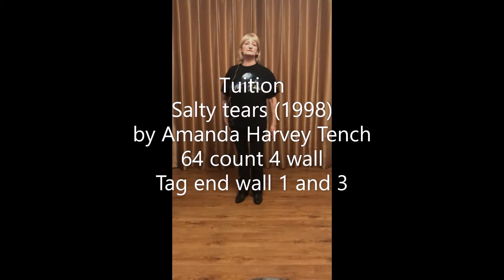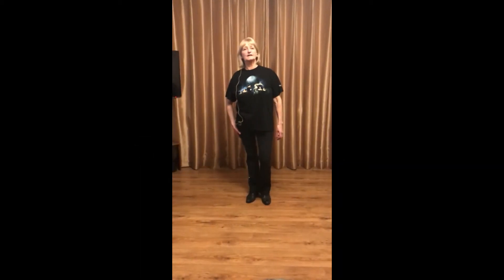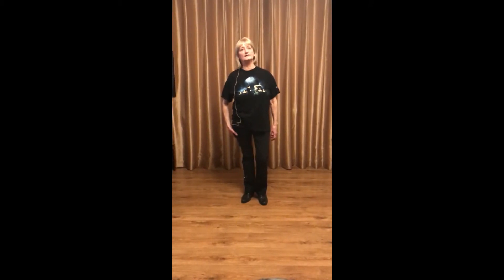Salty Tears Tuition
64 count 4 wall Intermediate Level Line Dance
Choreographed by Amanda Harvey Tench
Music Salt in my Tears by Dolly Parton